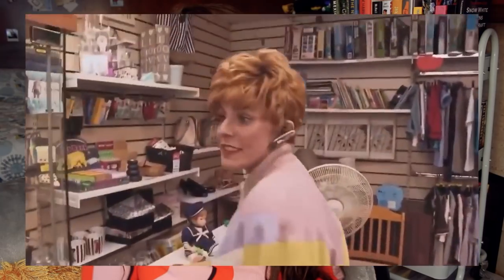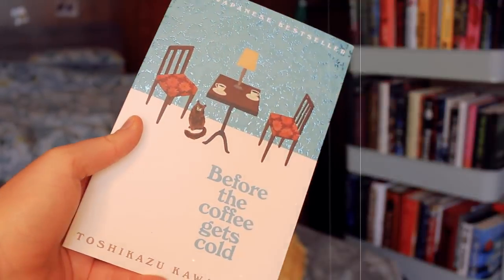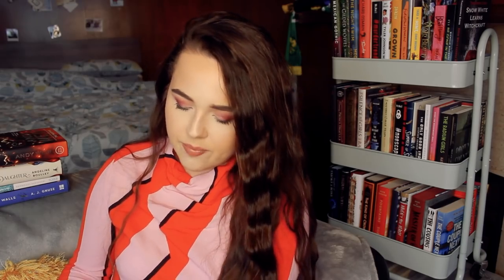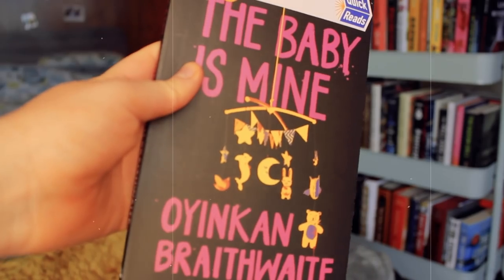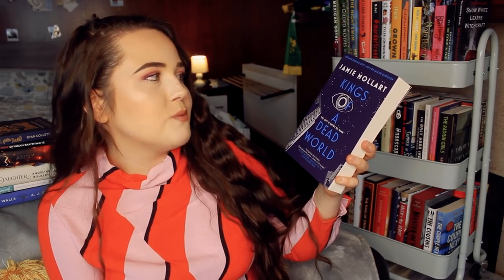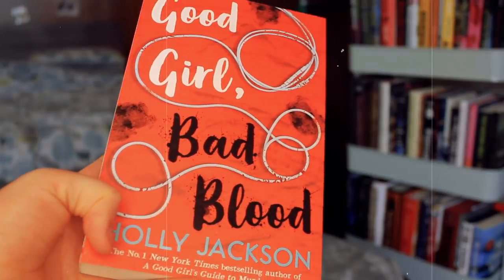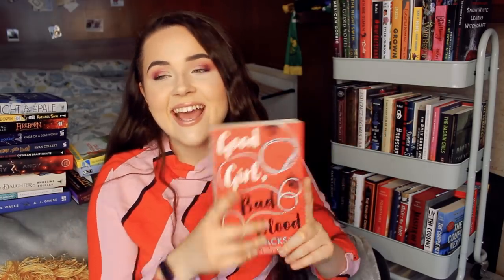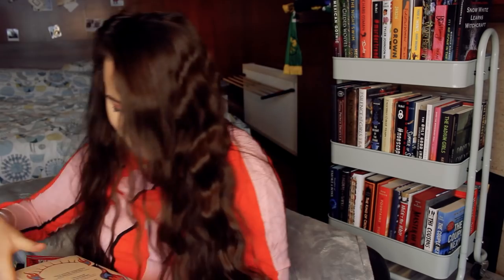MASSIVE + COZY BOOK HAUL (20+ BOOKS!) ✨book buying ban who?? i don't know her xxx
it's time for another book haul!!! come chat about all the thrillers, fantasy and other books i'm super excited to own + read!!